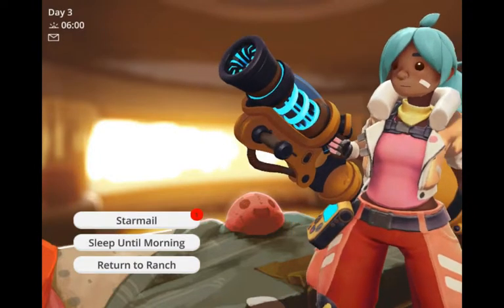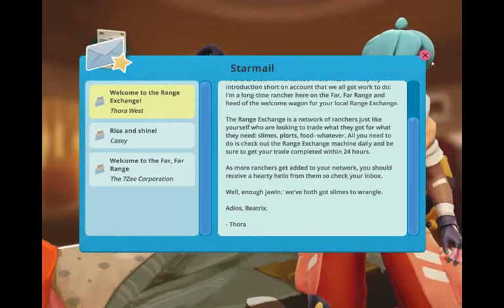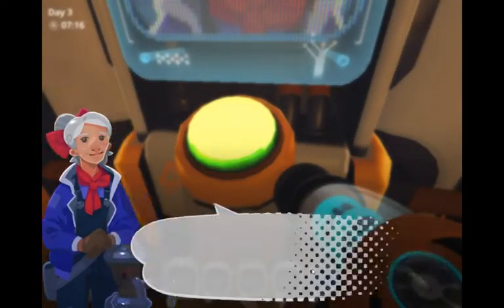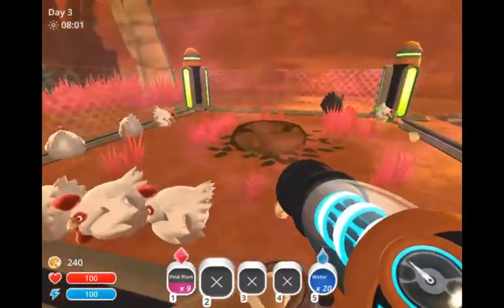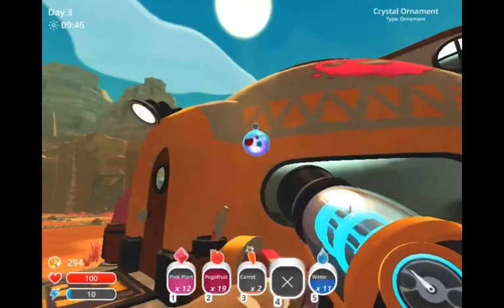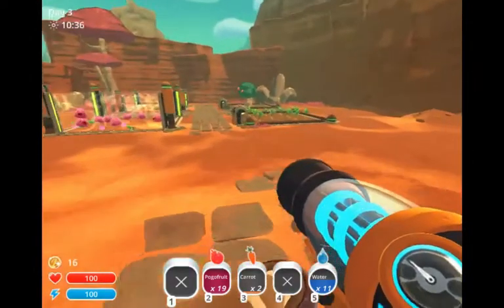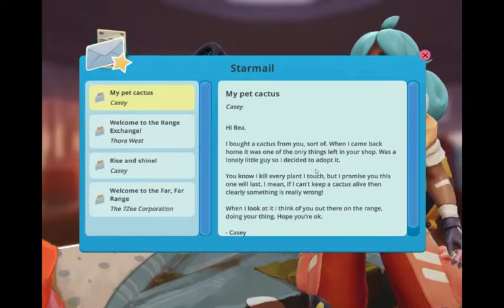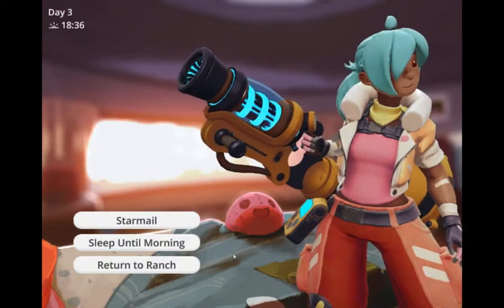Slime Rancher Ep 2